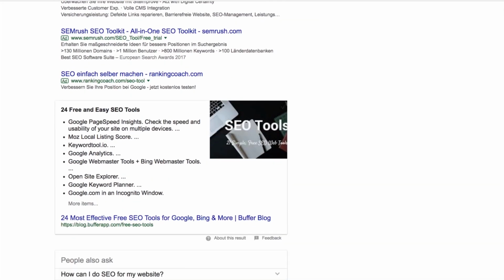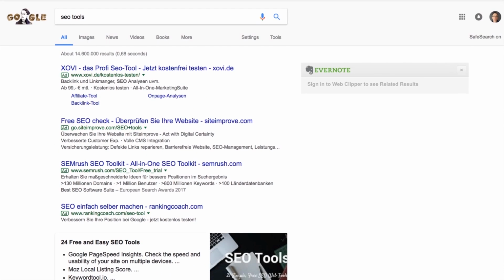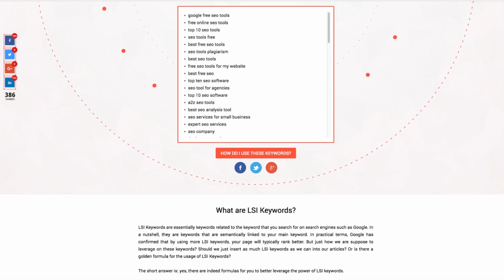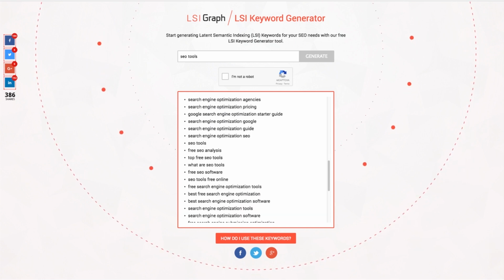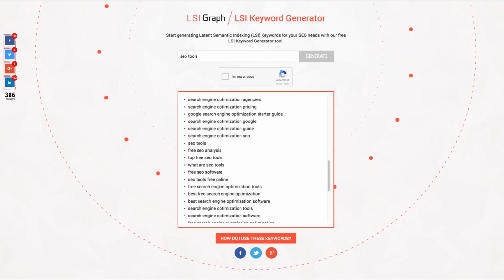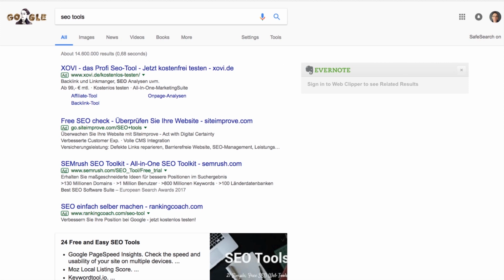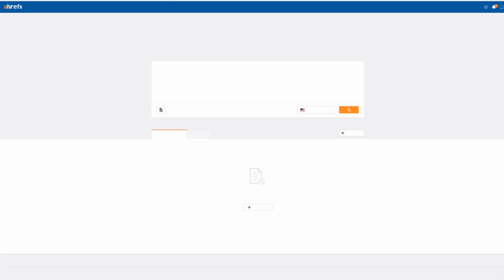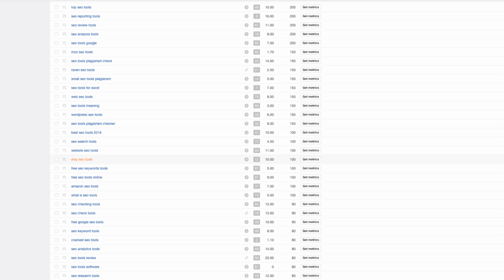How To Use LSI Keywords To Rank On Google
LSI keywords are important to ranking on the top of Google. In this video I explain what they are, how to use them and how to find them for your next piece of website content.